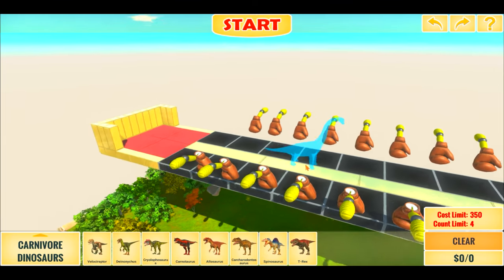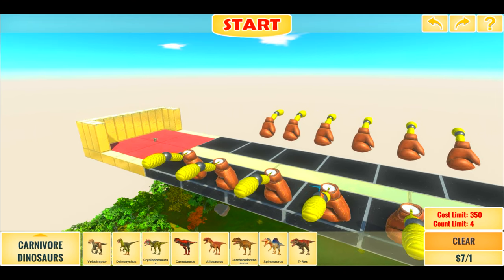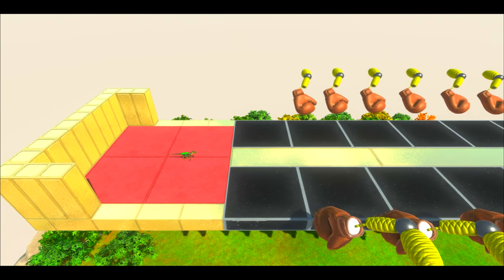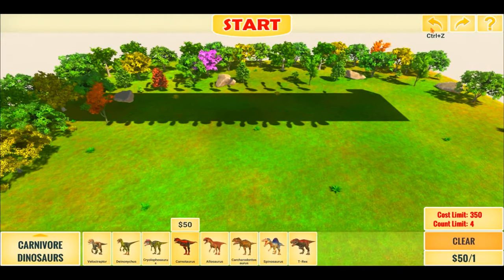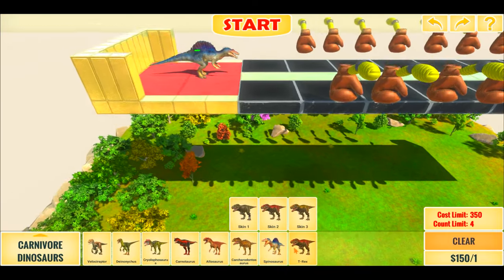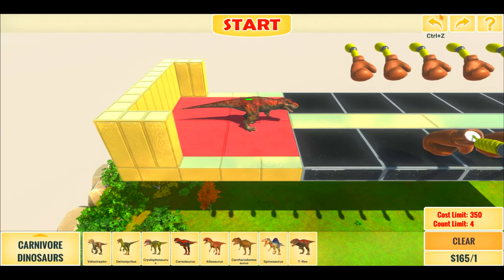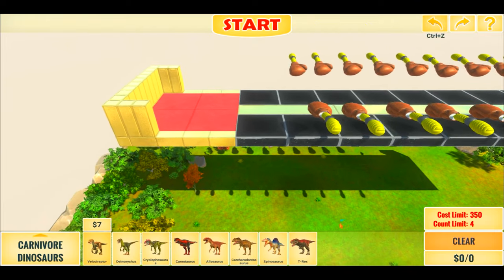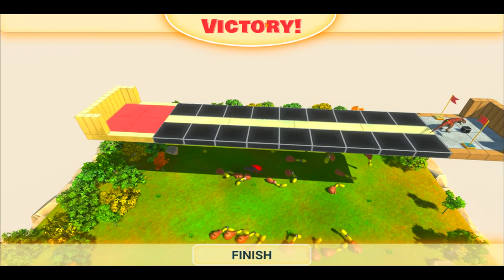EXTREME PUNCH MAP vs ALL CARNIVORE DINOS (ARBS) ULTIMATE EPIC BATTLES